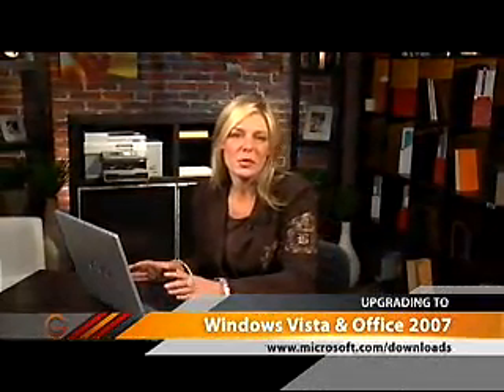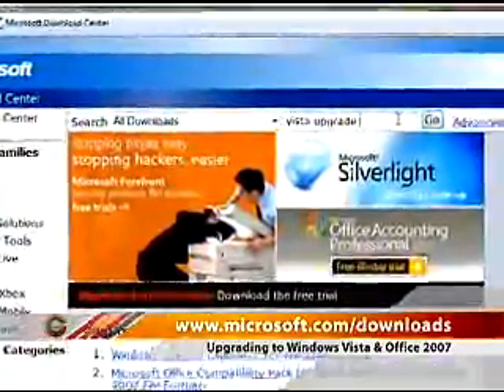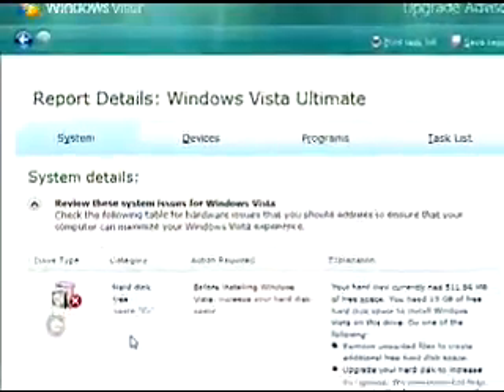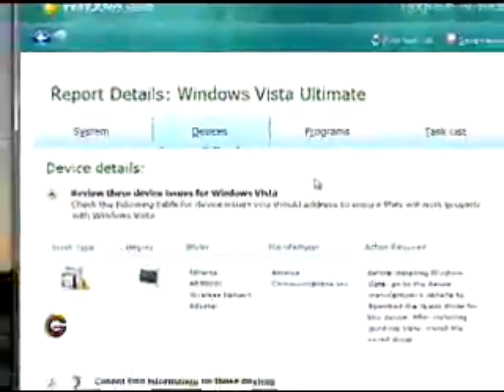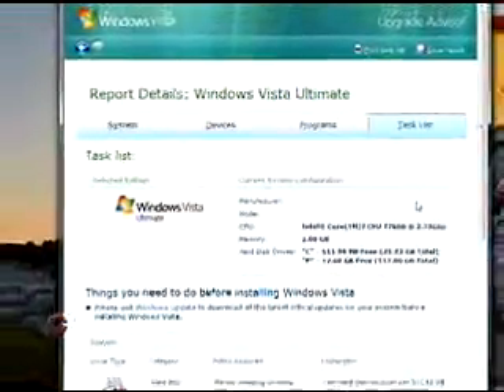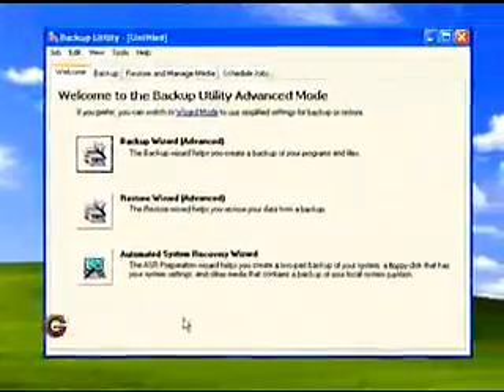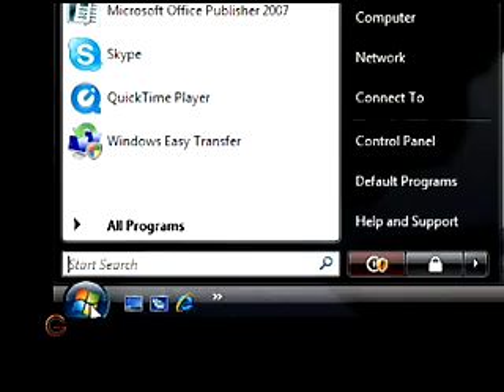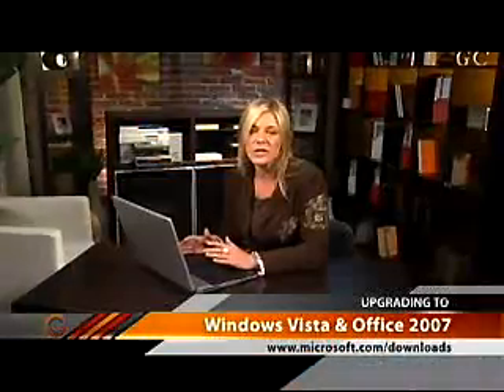Microsoft Windows XP to Vista Upgrade Tools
A look at tools such as Upgrade Advisory which shows hardware requirements, software compatability issues. Then suggested steps to preparing for the upgrade.